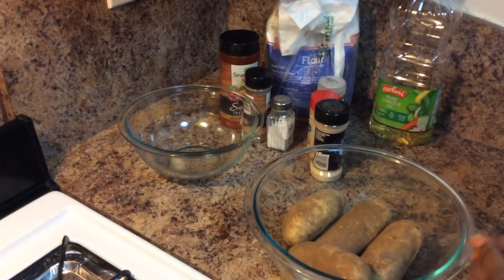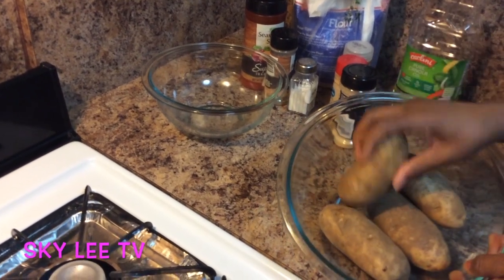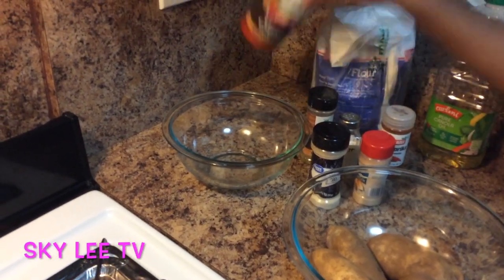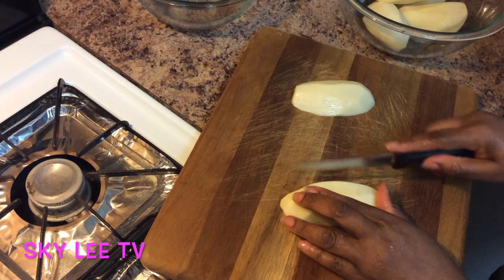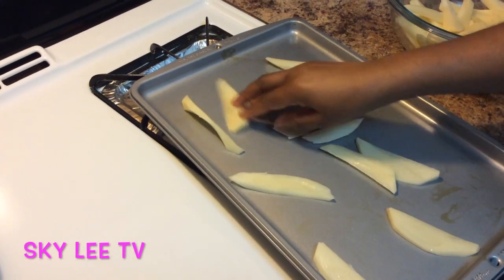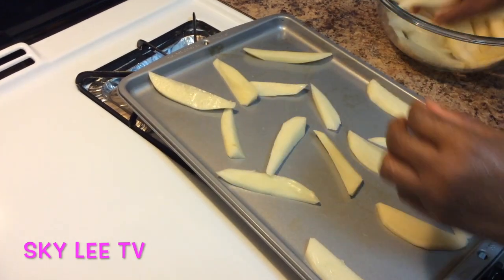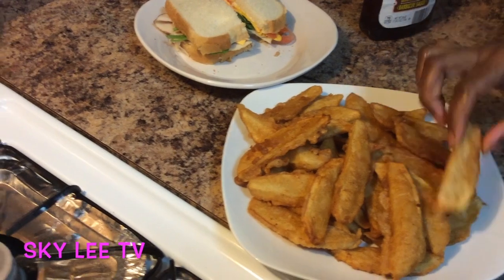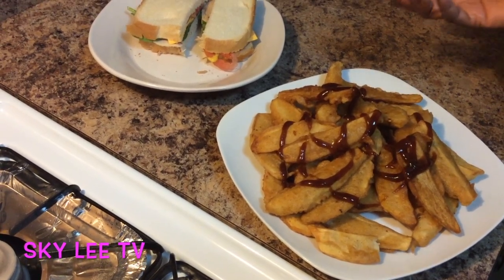HOW TO MAKE CRUNCH & CRISPY POTATO WEDGES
This video is about HOW TO MAKE  CRUNCH & CRISPY POTATO WEDGES